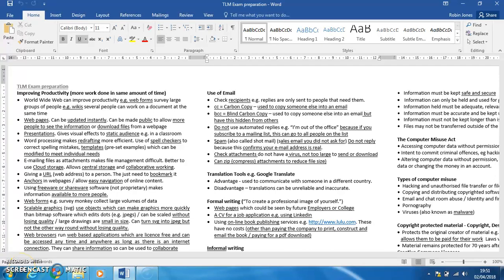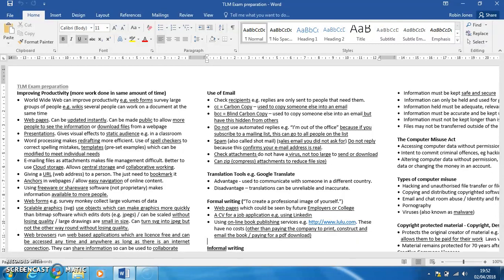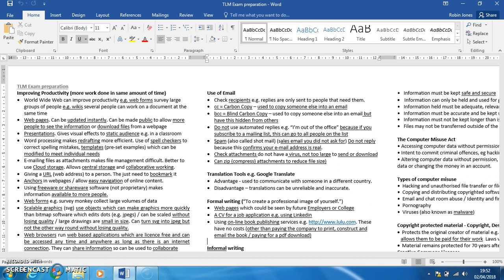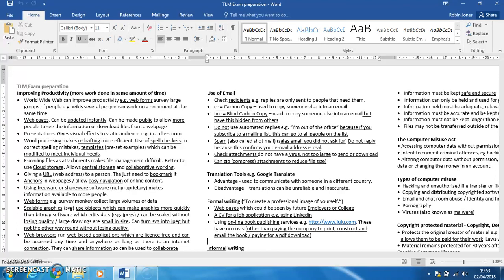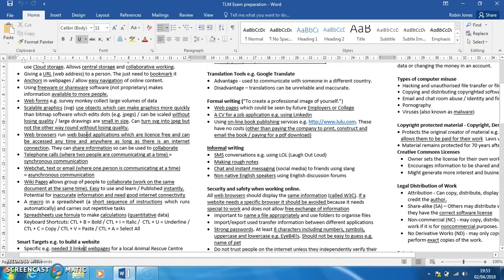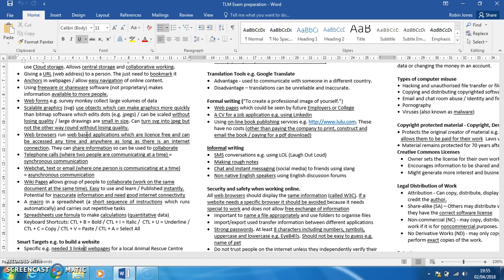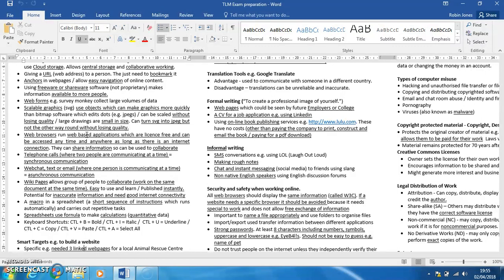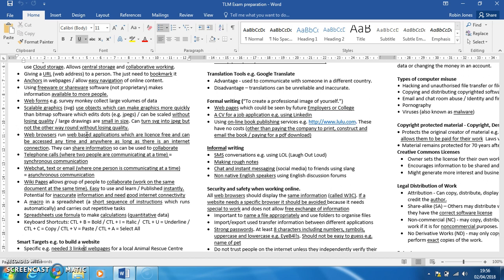TLM Exam Part 1